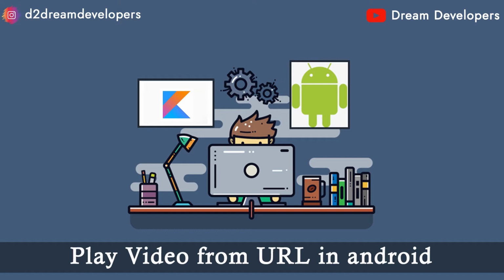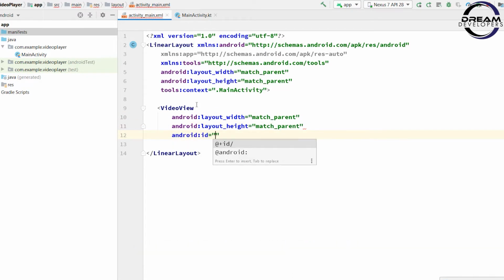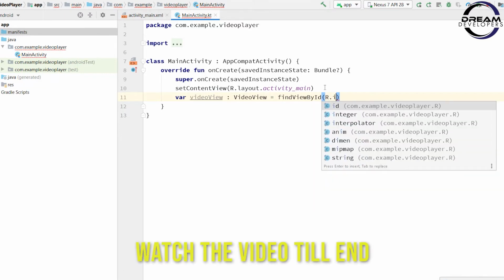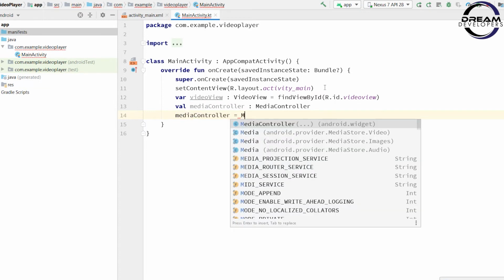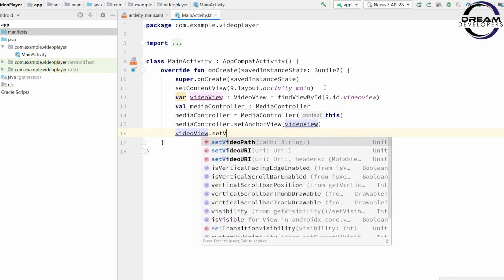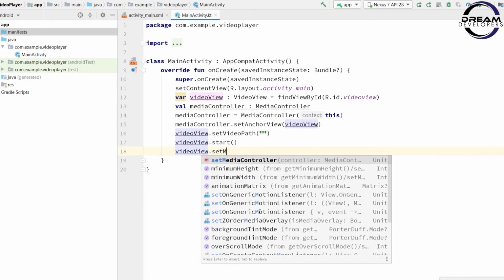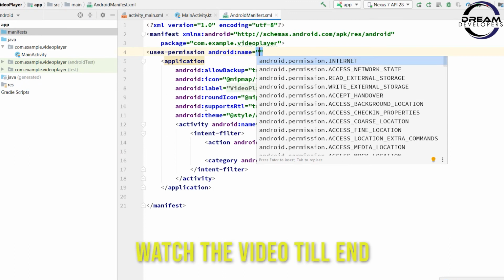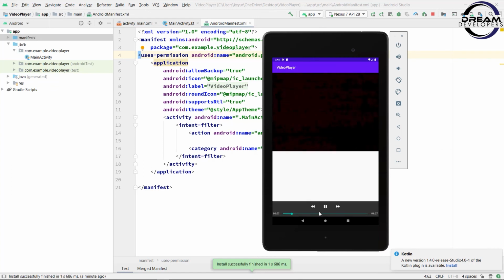How to Play Video From URL in Android Using Kotlin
Hello Guys, In This tutorial we will going to see how to play video from url in android using Kotlin language.

Build an App that Converts text to Speech in Kotlin || Text to Speech Converter || Android App